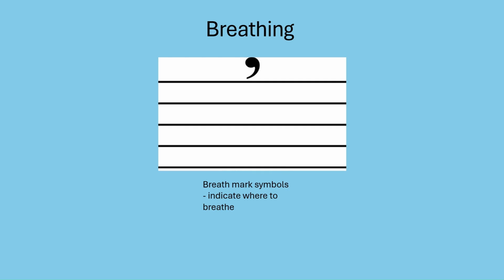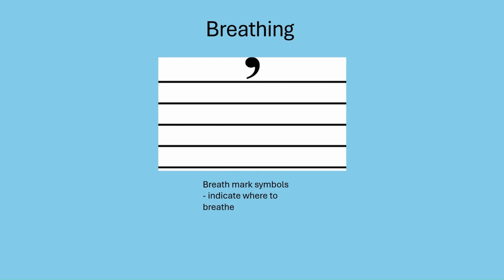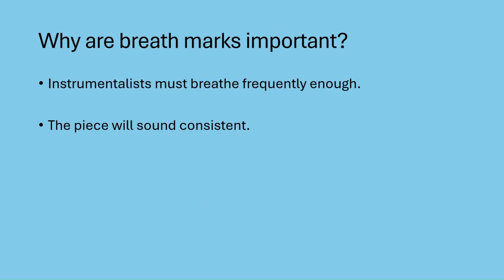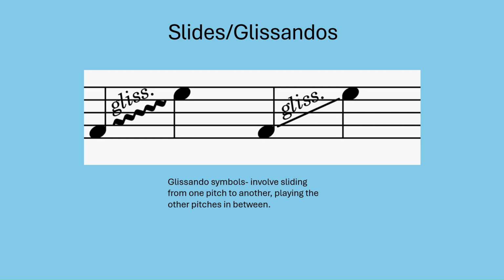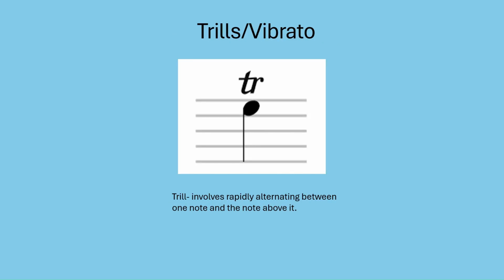Video 7 - Expression Notated